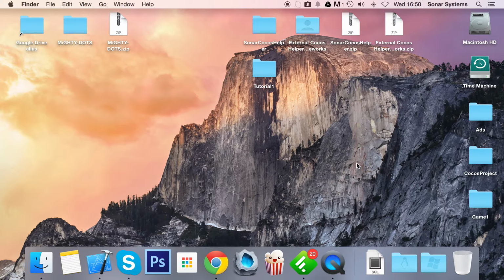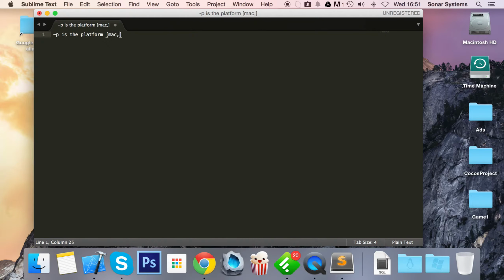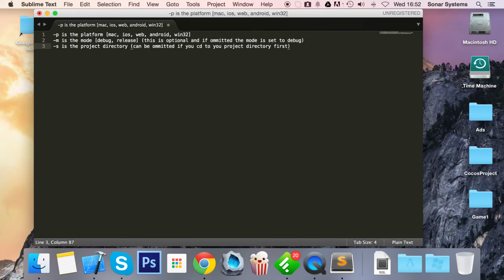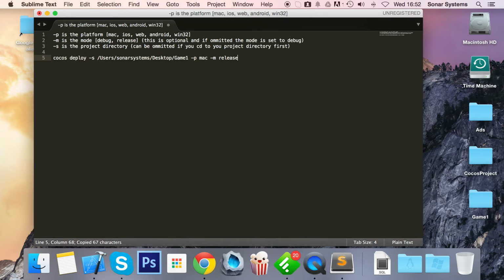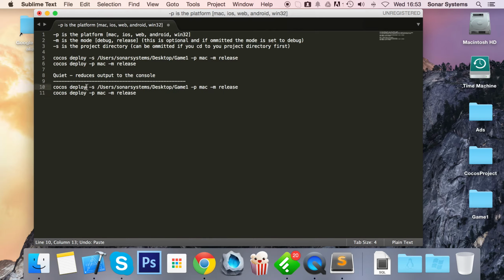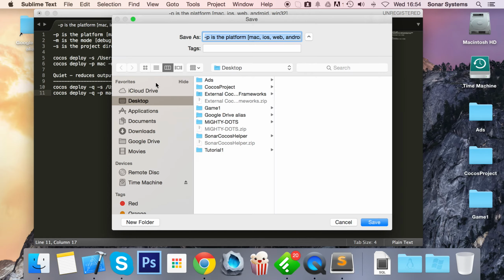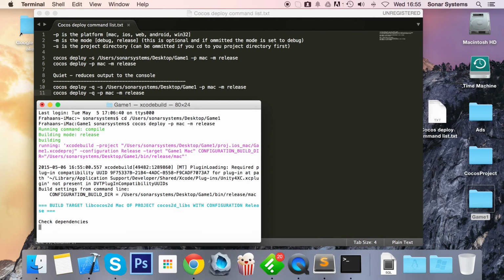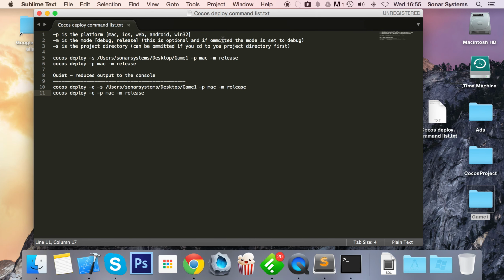[Cocos Console] Deploying A Project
Cocos Console Deploy Command List